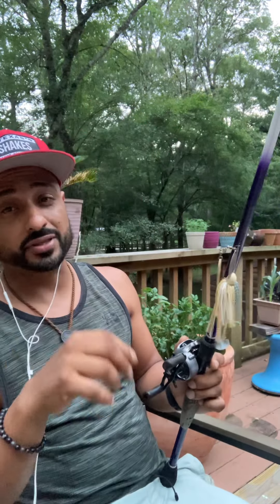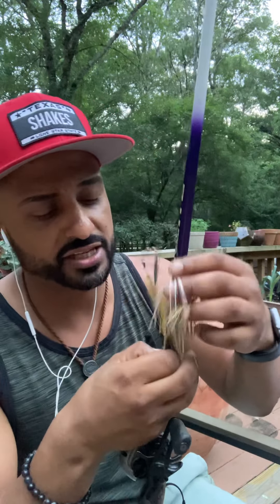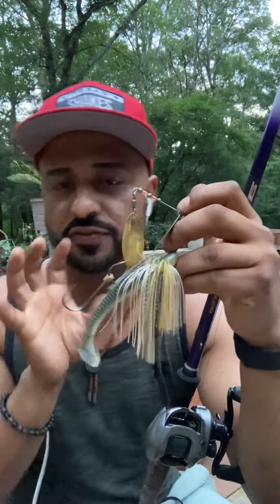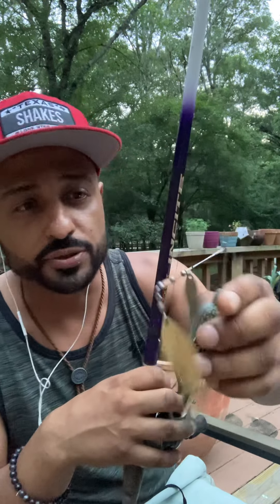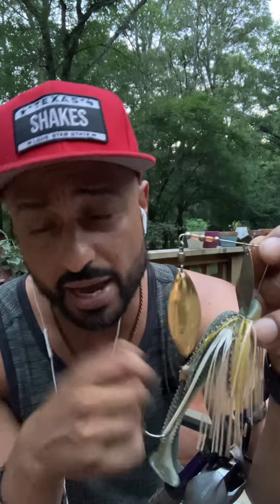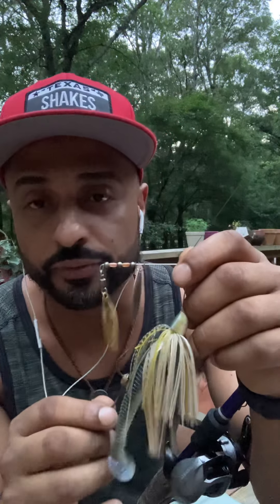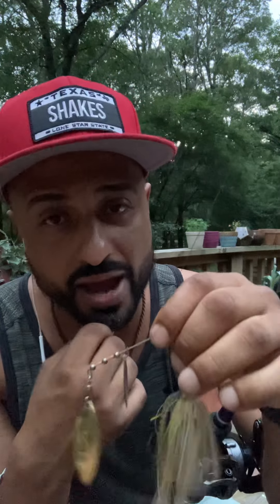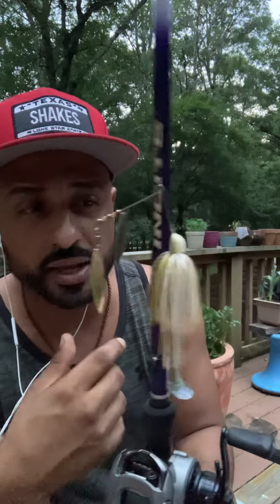Spinnerbait’s technics, tips for the big catch!